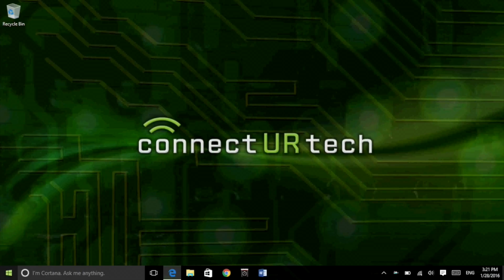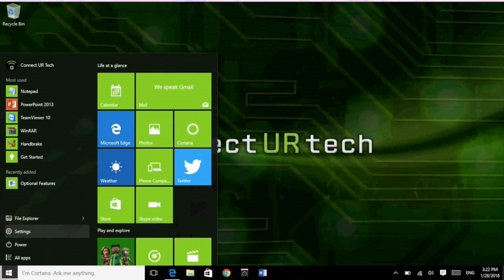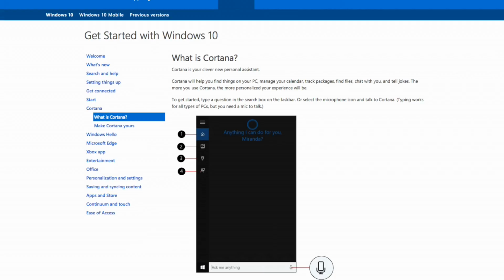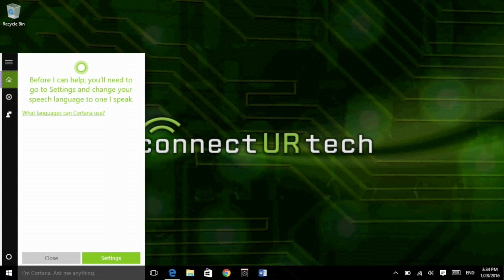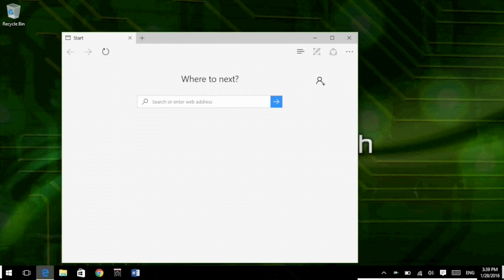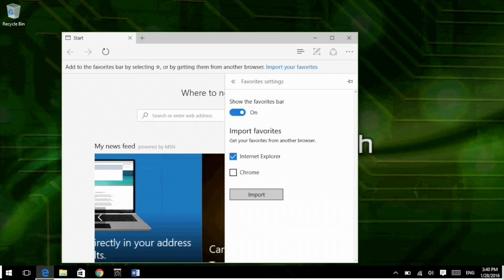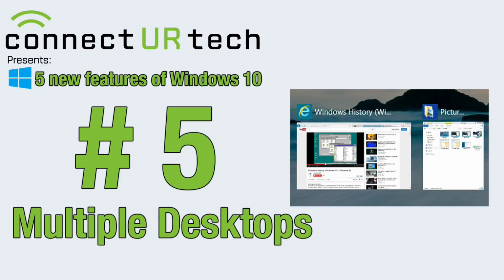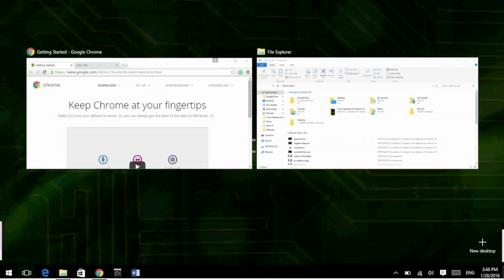Connect UR Tech Tip of the Week Episode 38- 5 New Features of Windows 10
This video will show 5 new features of Windows 10.